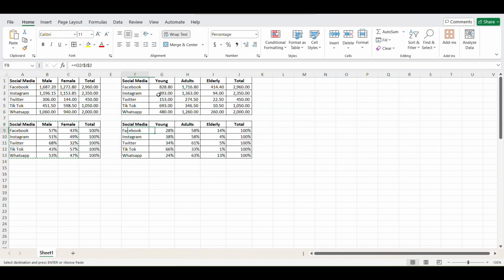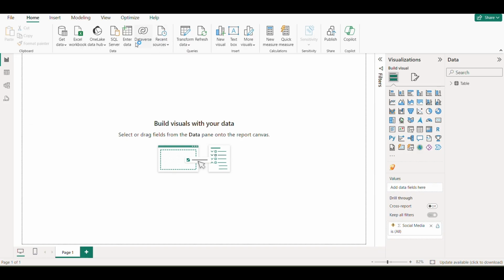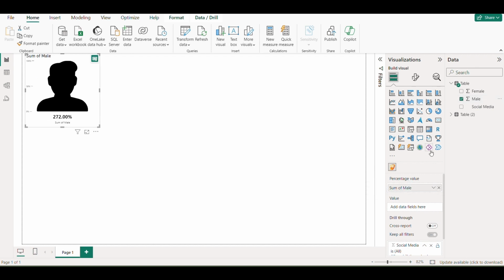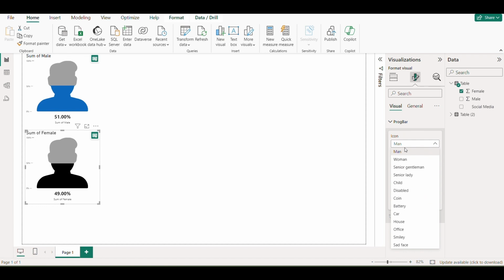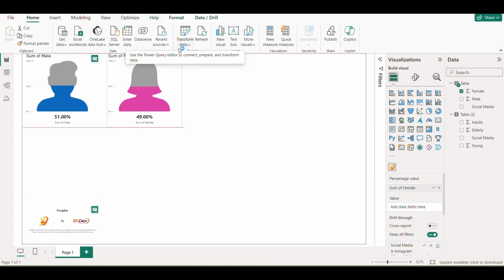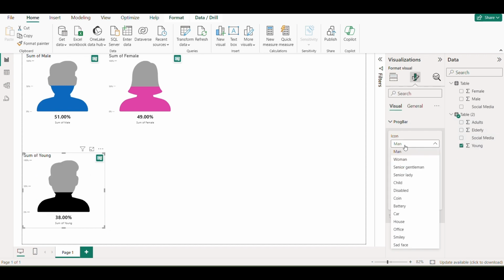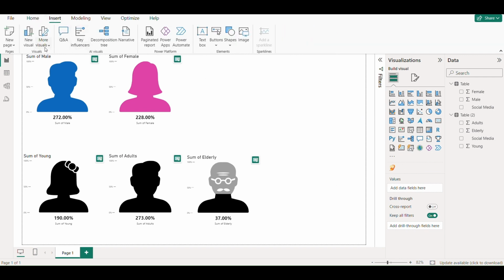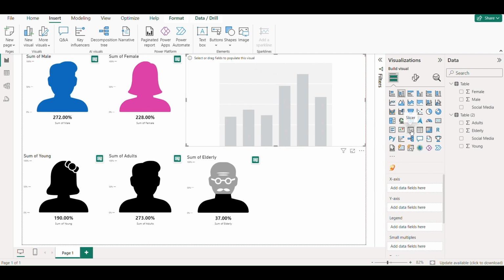Creating ProgBar Visual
In May 2024 Feature Summary of Power Bi by Microsoft a new visual have been introduced with the name of ProgBar, can be seen in the link below so I am making tutorial of ProgBar visual.

Step into the dynamic world of ProgBar visuals with this exciting video! Progress bars are more than just simple lines—they're essential elements that bring life to your projects and keep users engaged. We'll explore the magic behind these visual indicators, uncovering their secrets and showing you how to harness their power for an enhanced user experience. Whether you're an aspiring developer looking to elevate your UI design or a tech enthusiast curious about the inner workings of progress bars, this video has something for you. From basic concepts to advanced techniques, watch as we break down different types of progress bars, showcase real-world examples, and share best practices for integrating them seamlessly into your projects. Don't miss out on this thrilling dive into the intersection of creativity and technology!